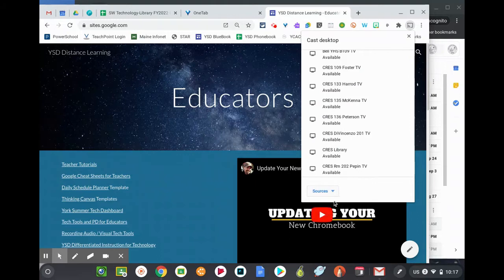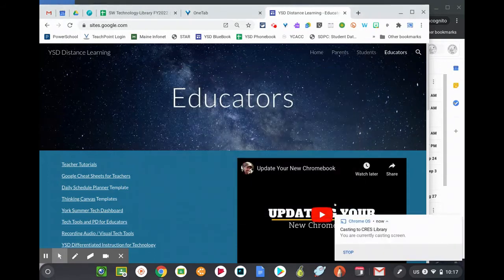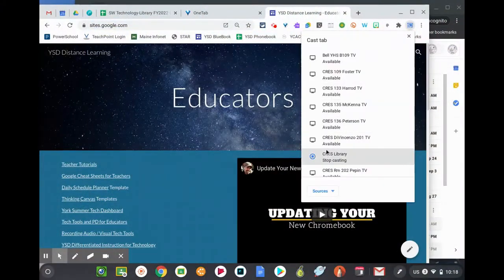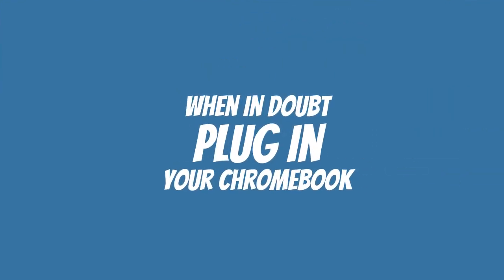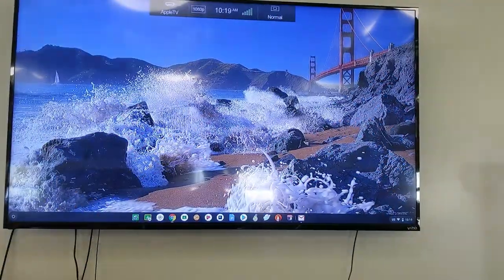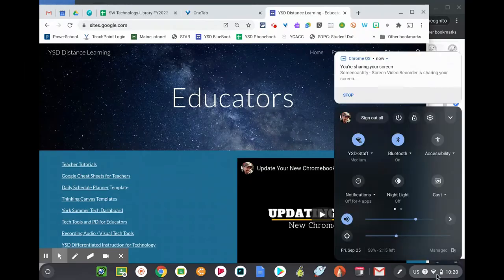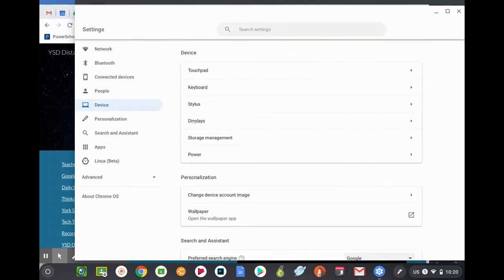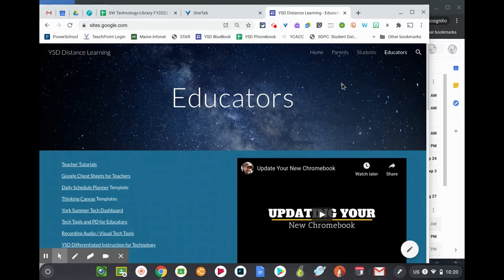Projecting a Chromebook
In this short video I demonstrate how you can share your chromebook screen wirelessly to a TV or projector using Google Chromecast, or by simply plugging in with an HDMI adapter and mirroring your screen.